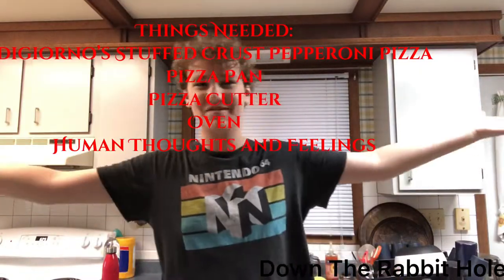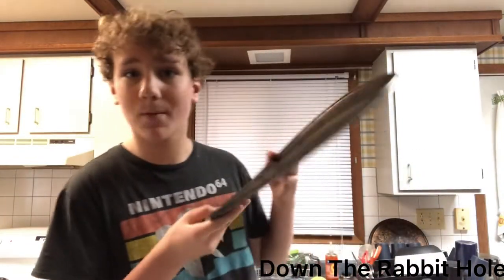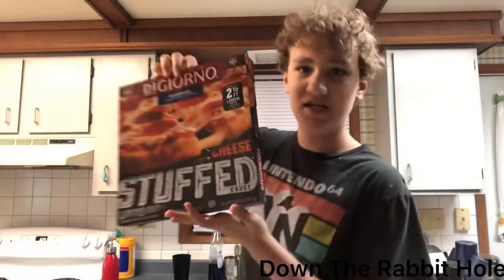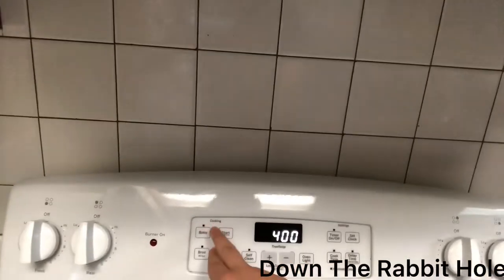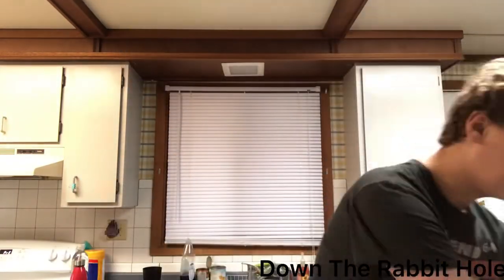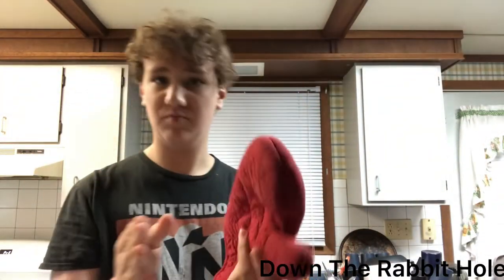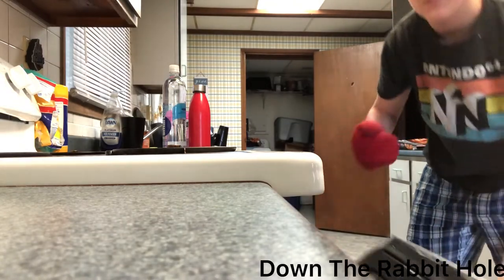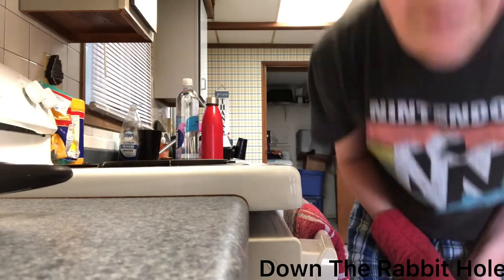Mr Arson’s Kitchen: Digiorno’s Stuffed Crust Pizza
Mr Arson has put his Italian food skills to the test in this step by step tutorial on one of his personal favorites: Digiorno’s Stuffed Crust Pizza.